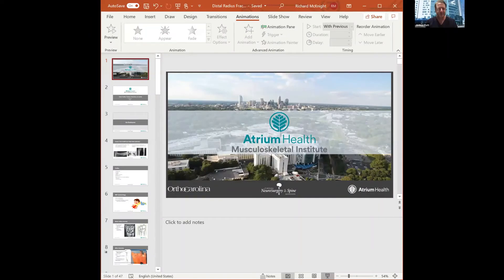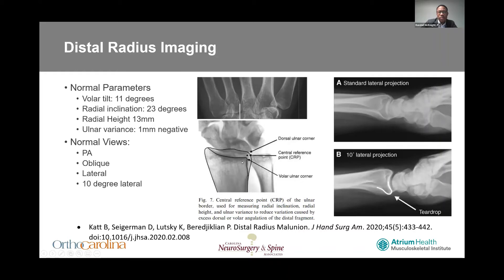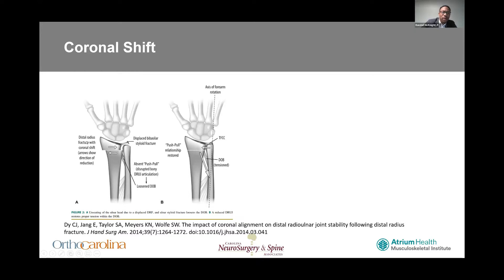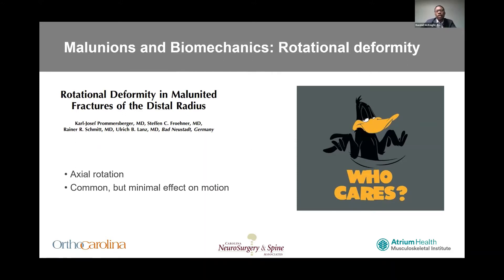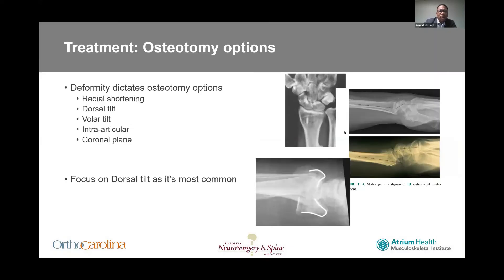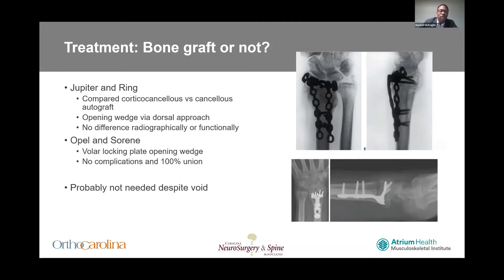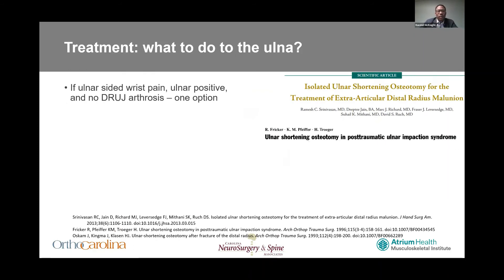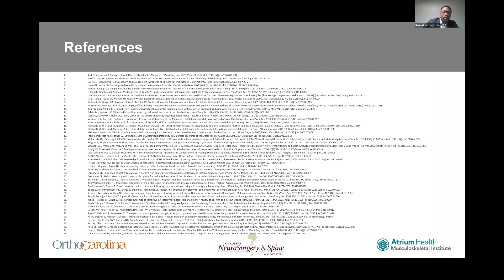Distal Radius Fractures An Update R McKnight